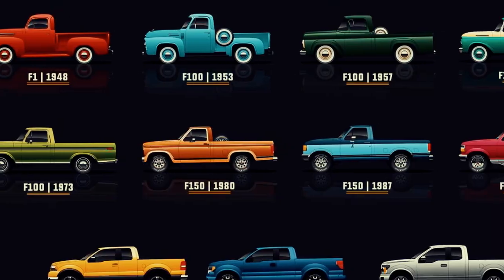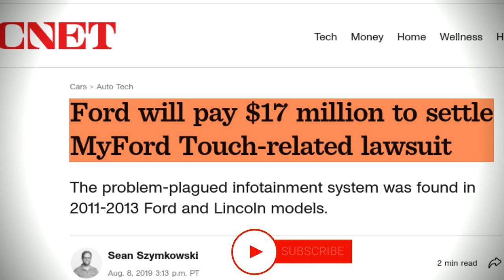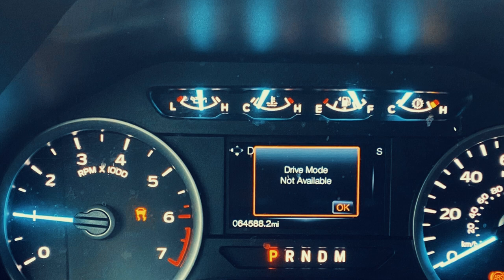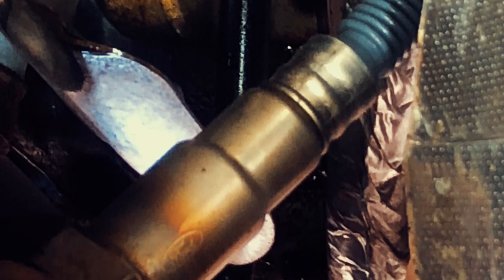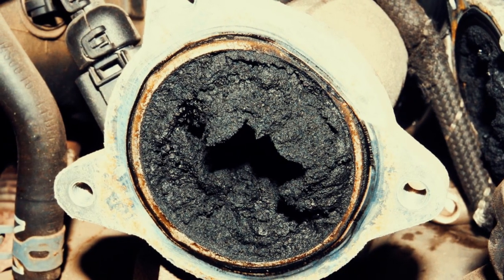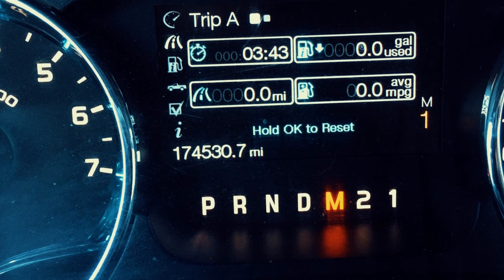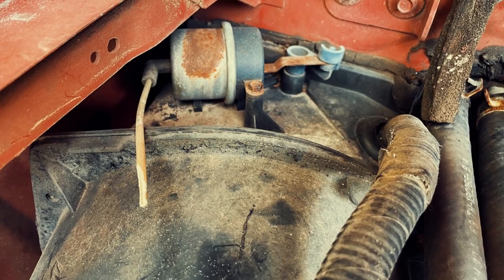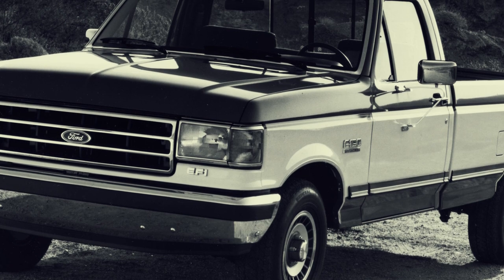Ford F-150: 11 Common RELIABILITY Issues and Some FIXING Tips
Hello dear viewers, The Ford F-150 is a full-size pickup truck, and one of the most popular vehicles in the United States. It's known for its capability, power, and durability, making it a popular choice for both work and recreation.
In this video, you will have an understanding on TOP 11 ISSUES witnessed by the F-150 owners.
So, if you want to find out top 11 reliability issues/problems. This video can serve as a Ford F-150 Buyers Guide which you can use to make a decision whether to buy these popular pickup trucks or not.